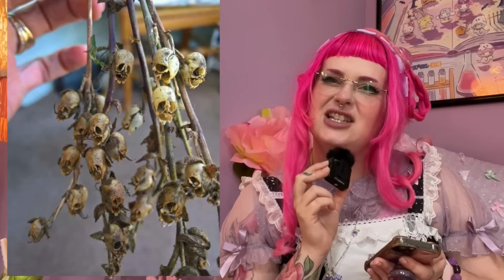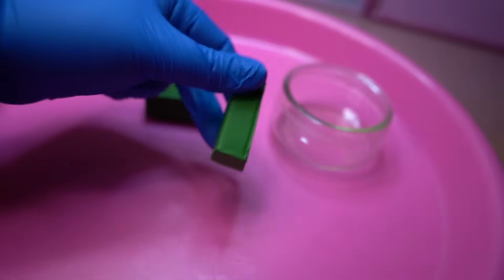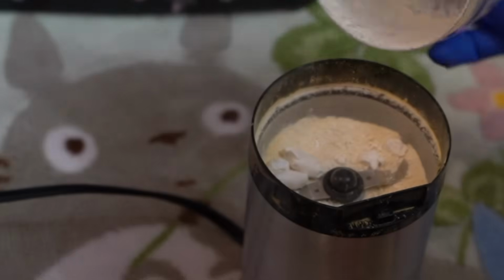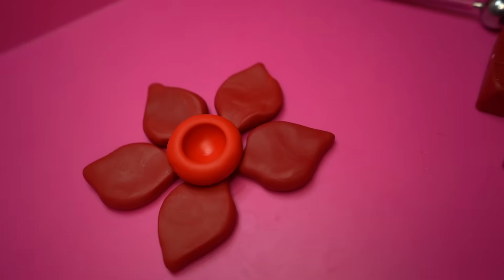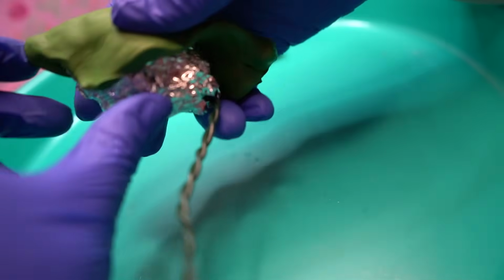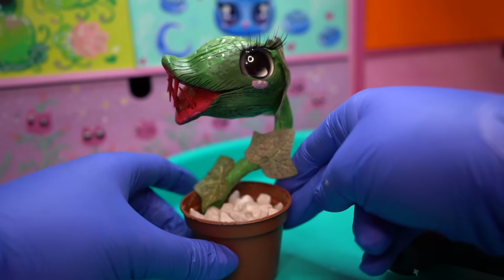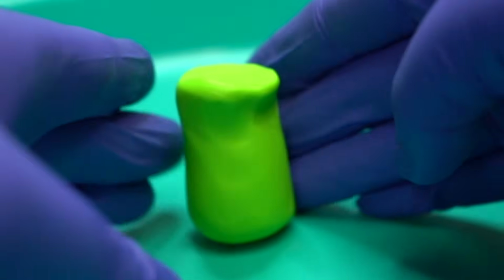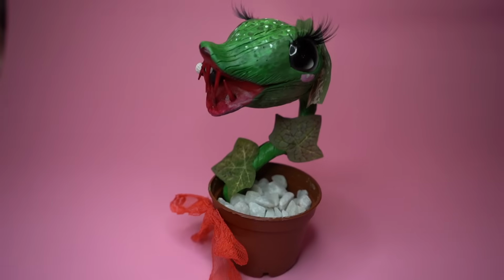Making WEIRD Plants CUTE: I have A LOT of fun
♡ All images and character creations are copyrighted and owned by Carys Cuttlefish Inc. Any reproduction or modified reproduction is prohibited unless granted proper permission by Carys Cuttlefish Inc

✿MUSIC PROVIDED ✿